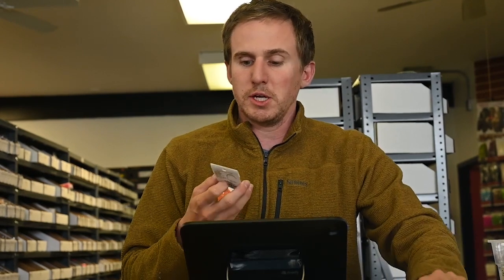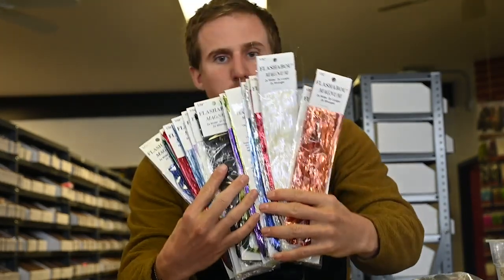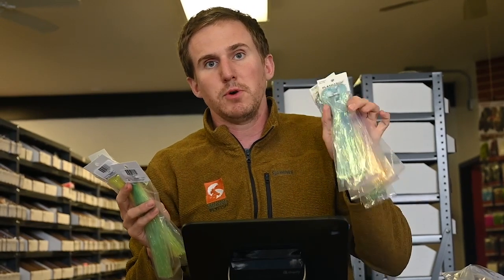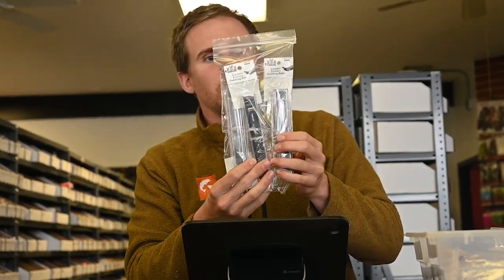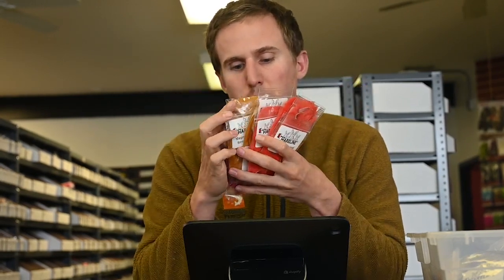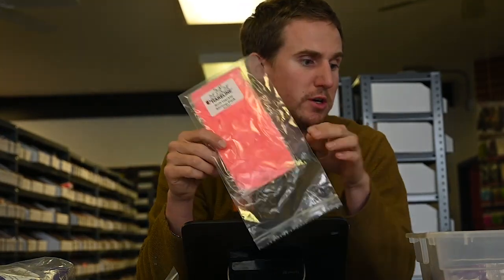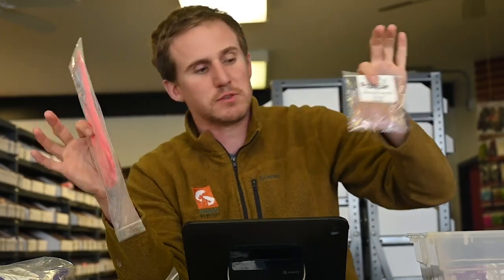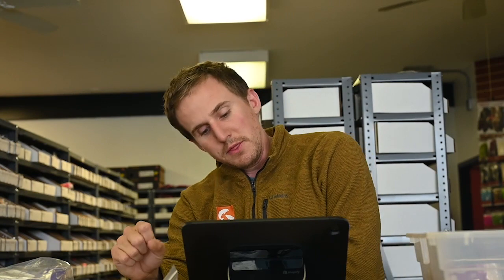Weekly Spawn Fly Fish Shop Update 09/28/22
In this weekly Spawn Fly Fish shop update we will highlight the hottest fishing as well as new products. Be sure to tune in for the info you need for success in western Washington and more.